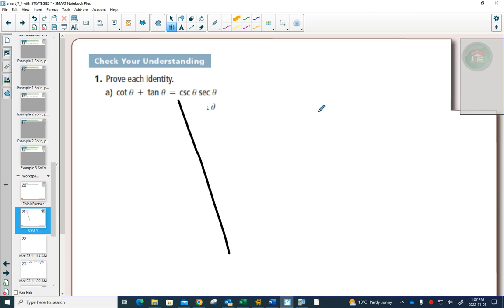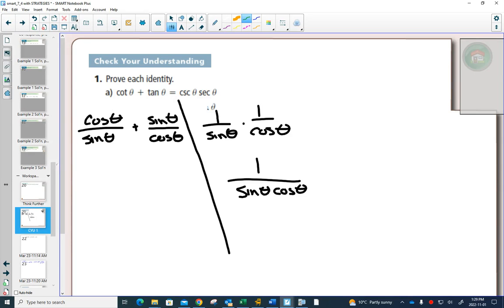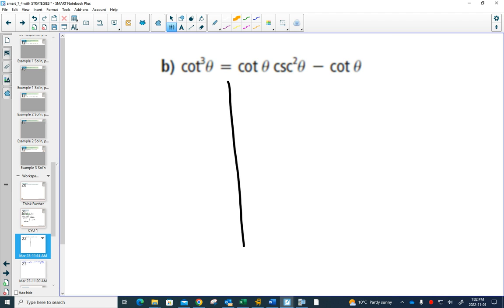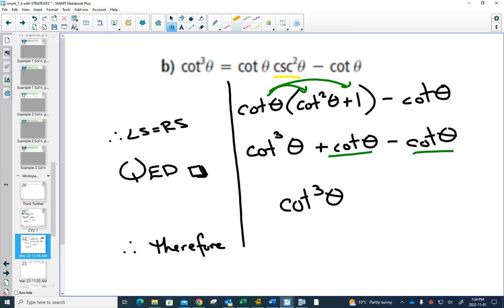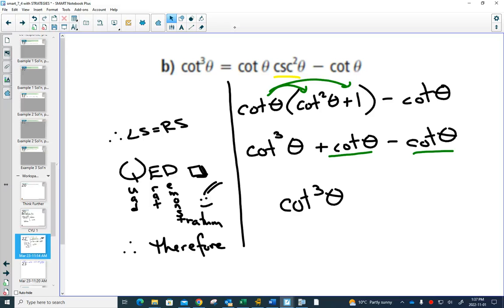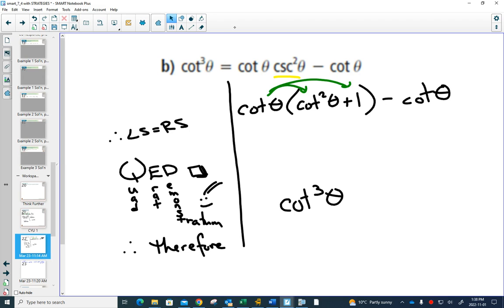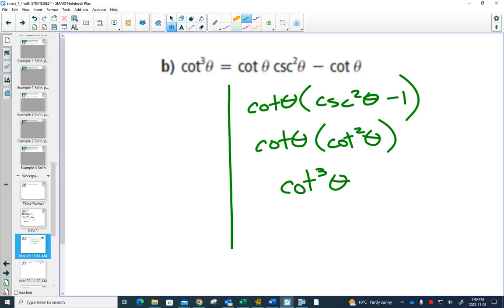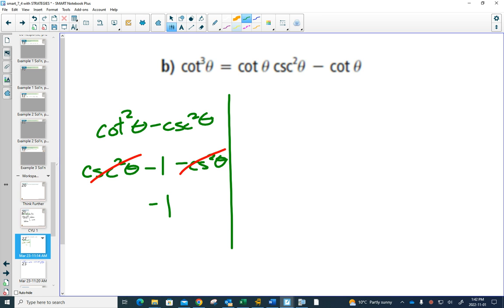40SP 7 4 Example 1